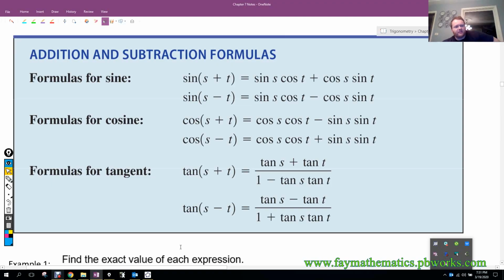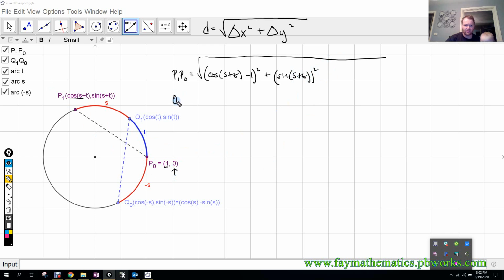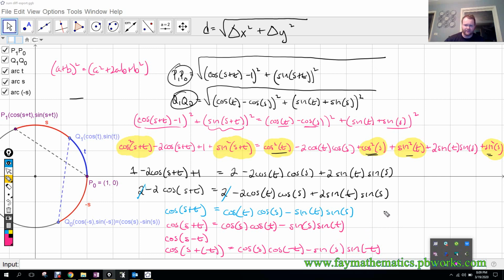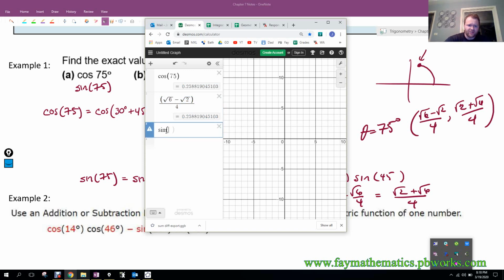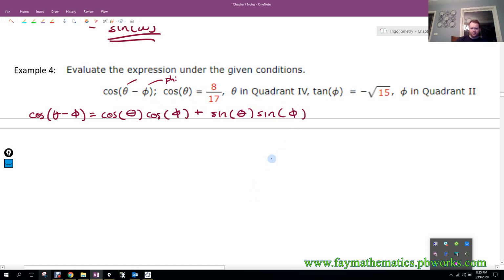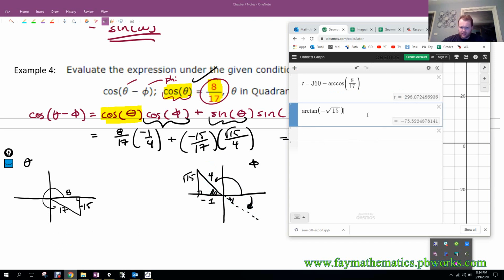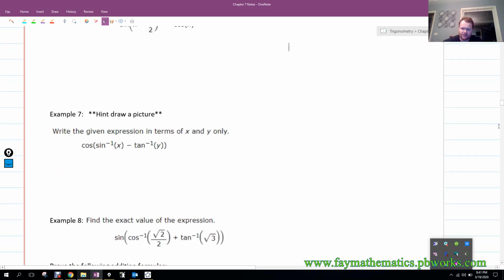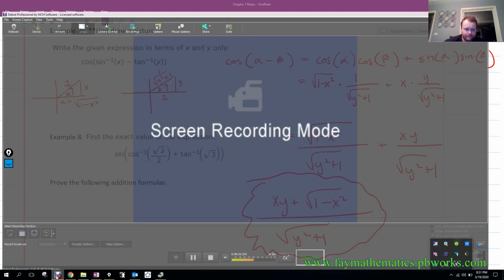03 19 2020 7 2 Trig